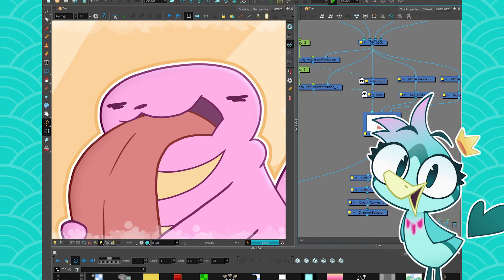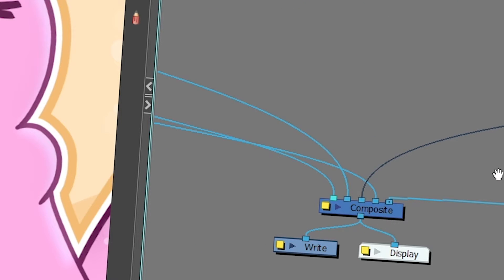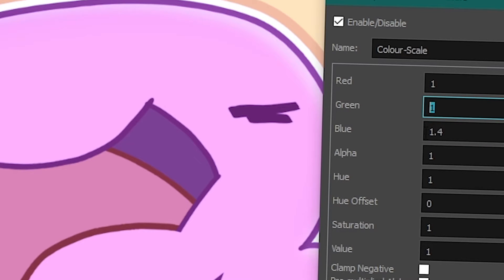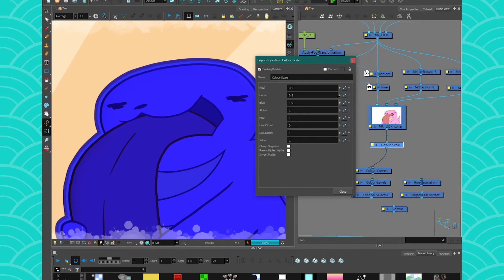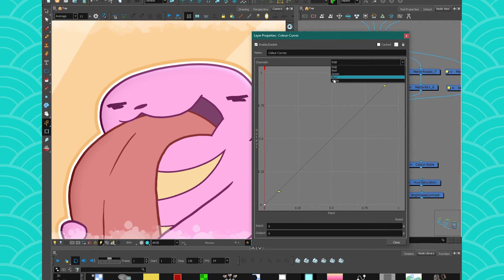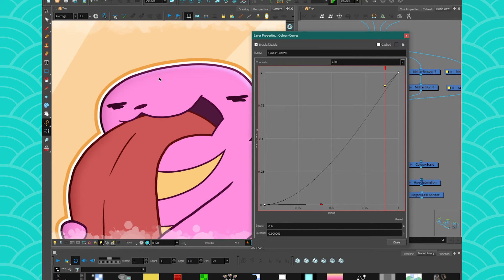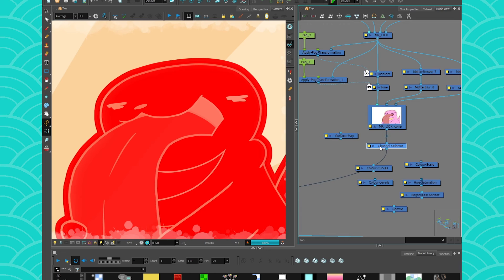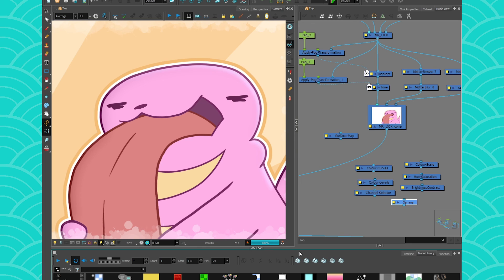COMPOSITING - ABOUT COLOUR CORRECTION NODES (Harmony)